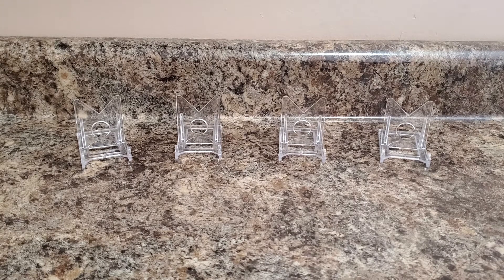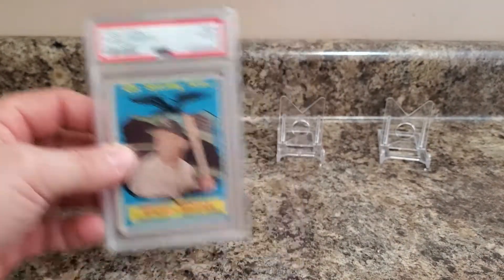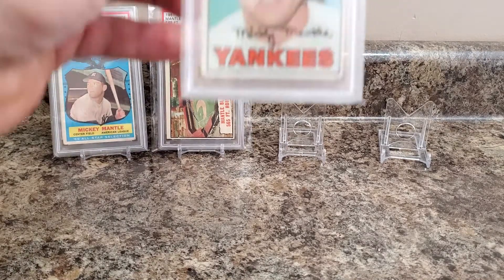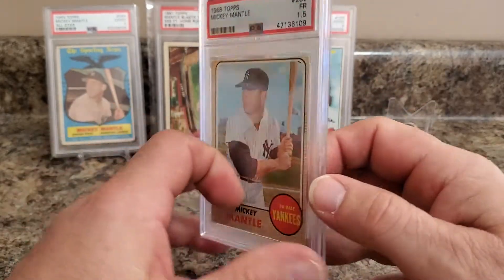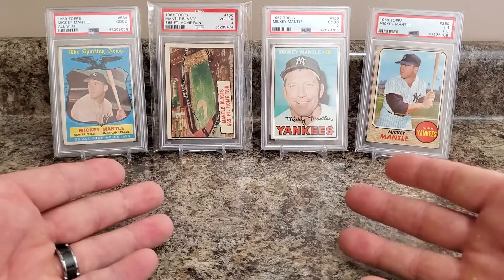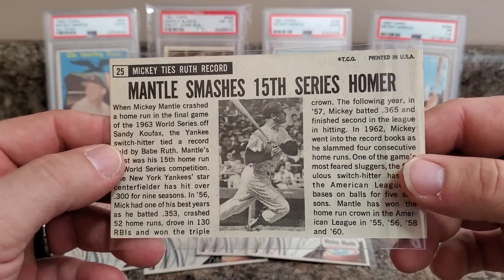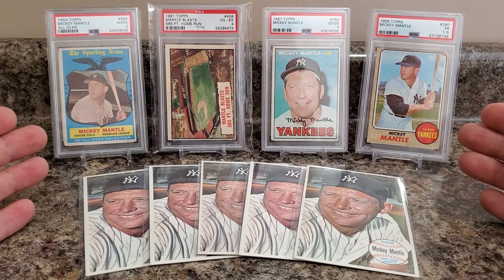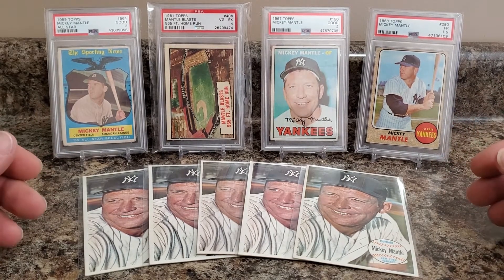🔥MANTLES GALORE🔥 MICKEY, MICKEY, MICKEY.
Sold all my commons for sets, reinvested on mantle.